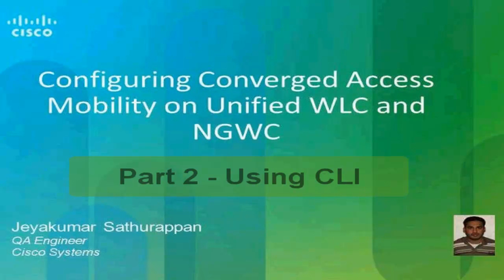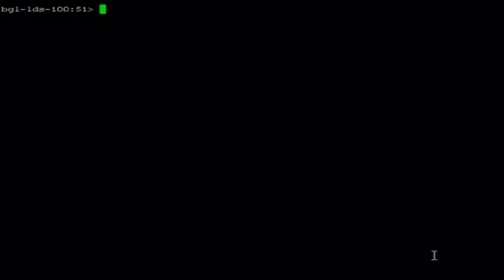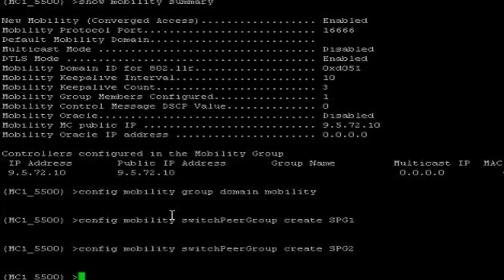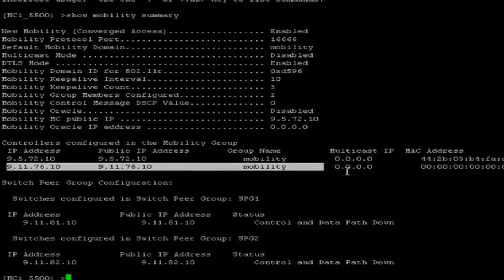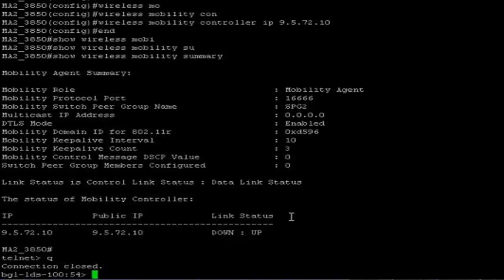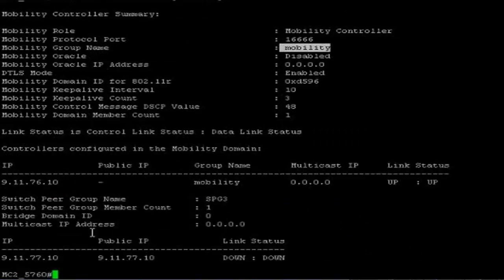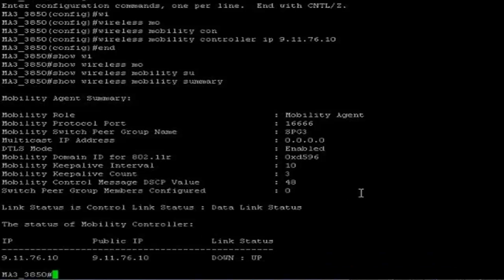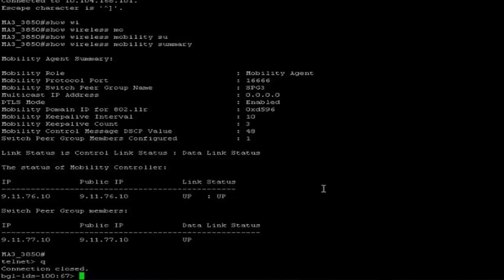Configuring Converged Access Mobility on Unified WLC and NGWC using CLI -Part 2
In this second of a two part series,Cisco expert  Jeyakumar will explain, "How to configure converged access mobility or new mobility architecture on Unified  WLC (Cisco 5500 WLC) and NGWC (Cisco 5760 WLC and Cisco Catalyst 3850) devices using CLI